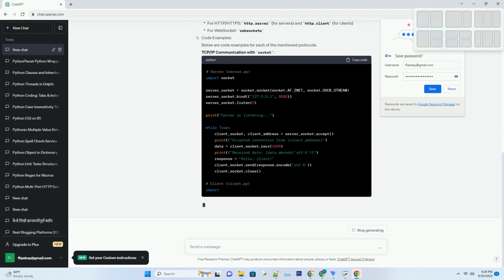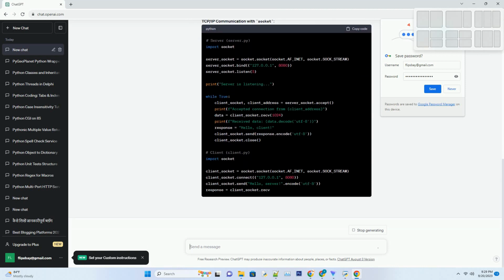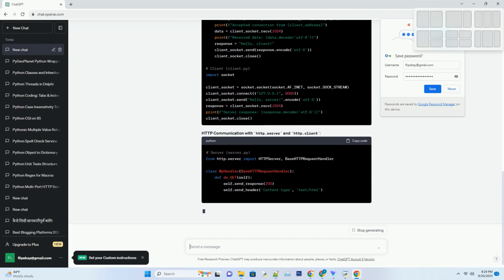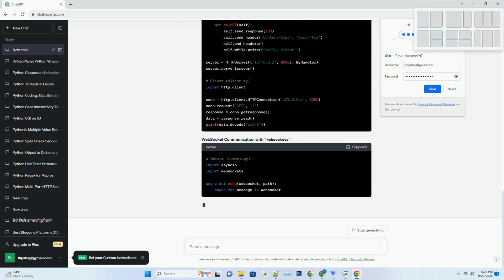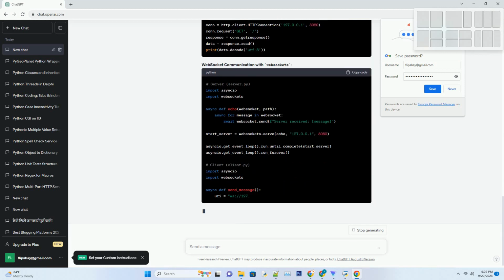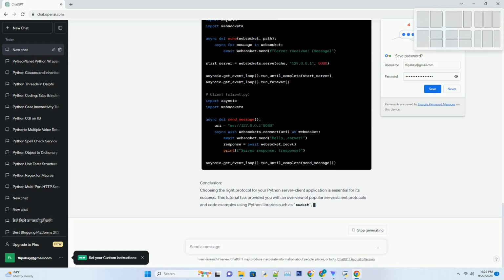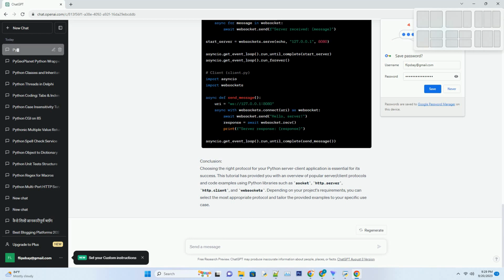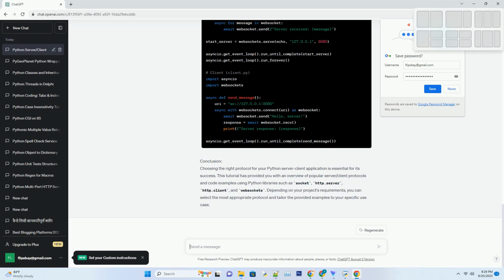Best Python supported serverclient protocol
title: a comprehensive guide to the best python supported server/client protocols
introduction:
python is a versatile and popular programming language used for various applications, including building server-client applications. when developing such applications, choosing the right communication protocol is crucial for efficient data transfer and seamless interaction between server and client components. in this tutorial, we'll explore some of the best python-supported server/client protocols and provide code examples to help you get started.
table of contents:
overview of server/client protocols
choosing the right protocol
python libraries for server/client communication
code examples:
server/client protocols facilitate communication between two or more applications, where one side (server) provides services or resources, and the other side (client) requests and consumes those services or resources. the choice of protocol depends on the specific requirements of your application.
python offers various libraries for server/client communication, depending on the chosen protocol.
code examples:
below are code examples for each of the mentioned protocols.
tcp/ip communication with socket:
http communication with http.server and http.client:
websocket communication with websockets:
conclusion:
choosing the right protocol for your python server-client application is essential for its success. this tutorial has provided you with an overview of popular server/client protocols and code examples using python libraries such as socket, http.server, http.client, and websockets. depending on your project's requirements, you can select the most appropriate protocol and tailor the provided examples to your specific use case.